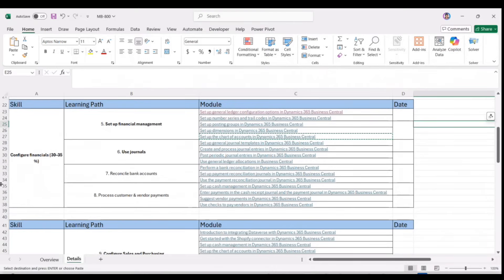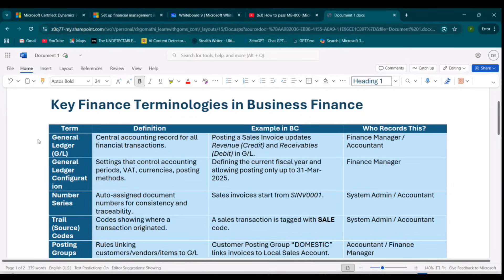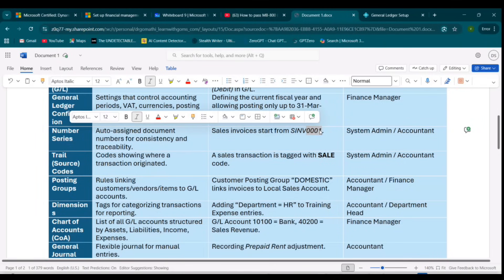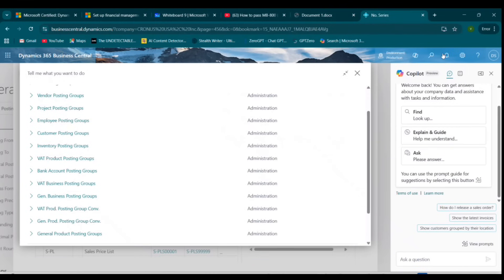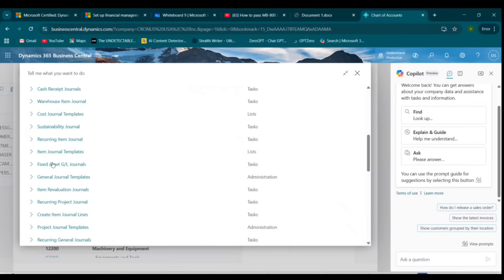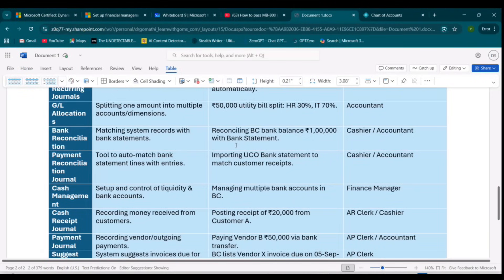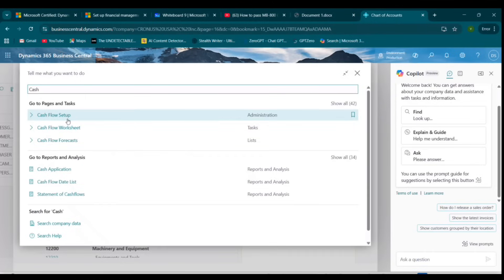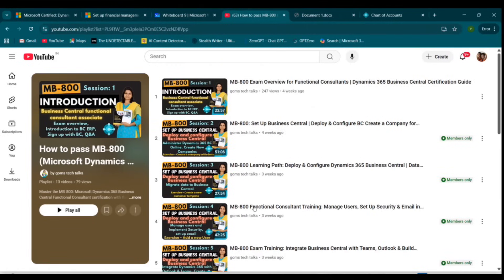MB-800 Functional Training: Configure Financials & Key Finance Terminologies in Business Central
Title: MB-800 Functional Training: Configure Financials & Key Finance Terminologies in Business Central

Description: In this MB-800 Functional Consultant Training video, learn how to configure financials in Microsoft Dynamics 365 Business Central and understand the key finance terminologies you need for both the MB-800 exam and real-world ERP projects.

You’ll explore:

Core finance terms every functional consultant must know

Setting up the Chart of Accounts and posting groups

Configuring General Ledger and dimensions

Working with number series and journals

Finance best practices for exam success and project implementation

This session is perfect for MB-800 exam candidates, functional consultants, and anyone new to Business Central finance setup.

Happy learning